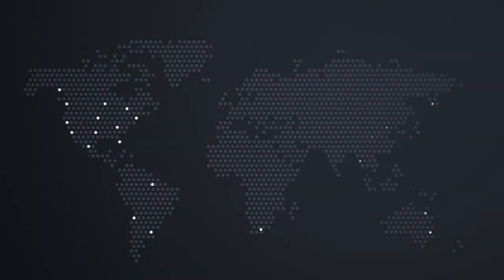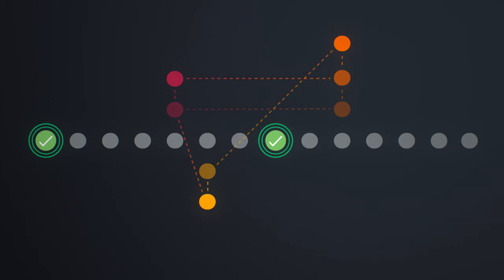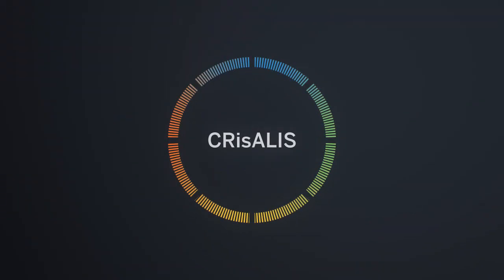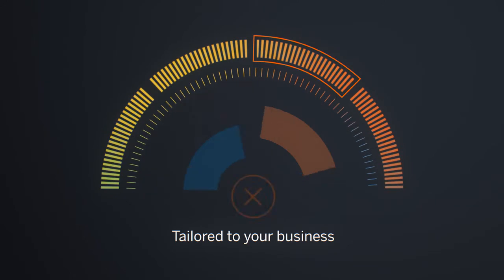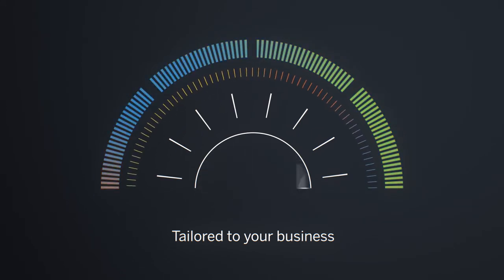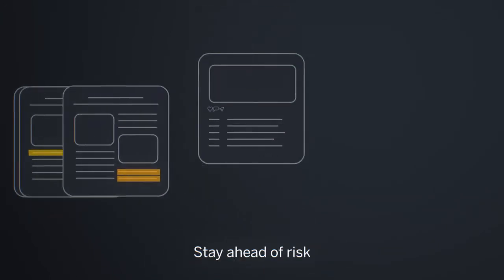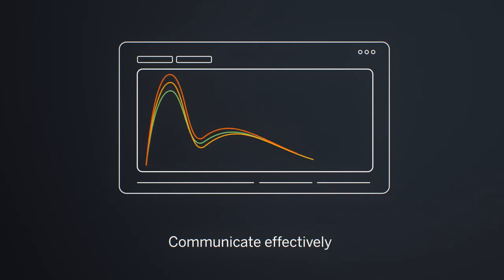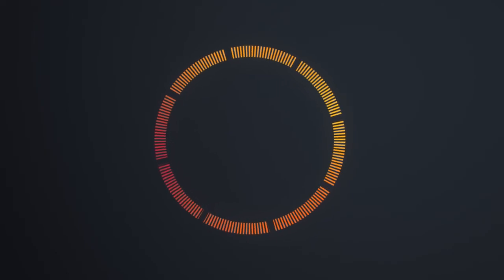CRisALIS for Third Party Risk Management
With complex supply chains and growing amounts of data, it’s harder than ever to effectively monitor and mitigate third-party risk. That’s why we developed CRisALIS, a new way to understand and respond to complex risks. Starting from an efficient and holistic analysis of your business, your operating environment, and the larger world, it gives you the insights you need to mitigate risk effectively, invest wisely, and protect the future of your business.